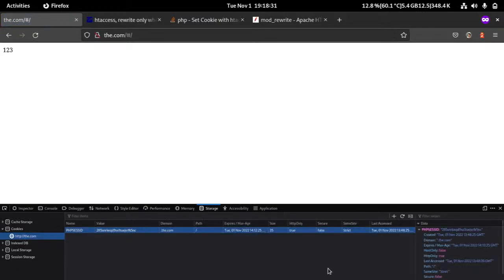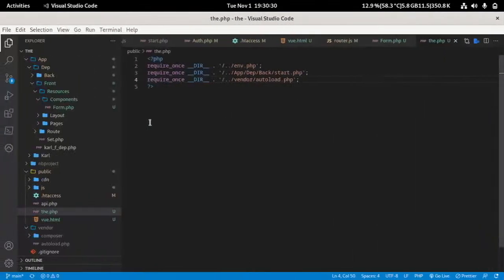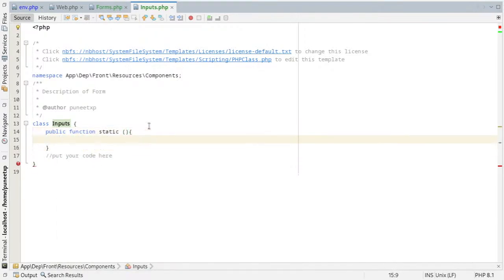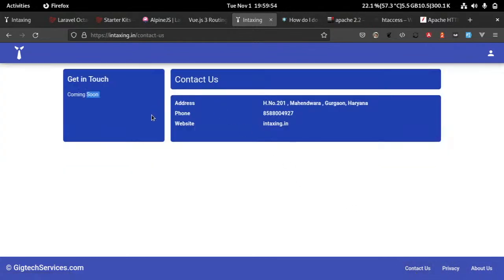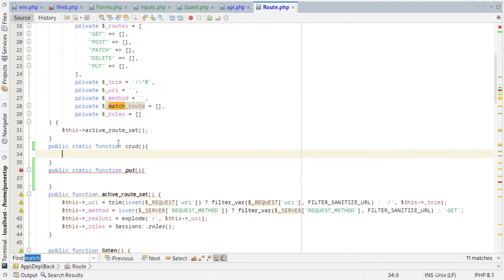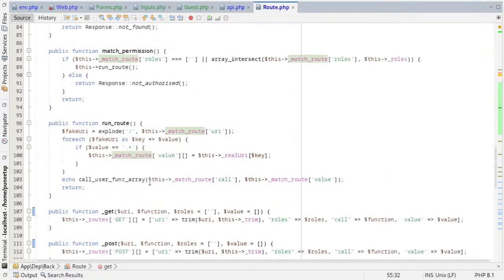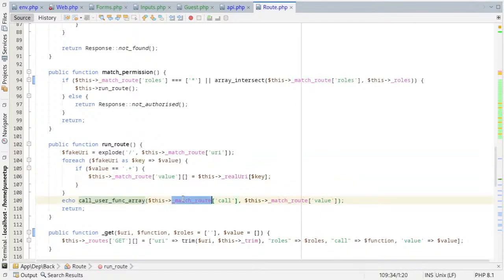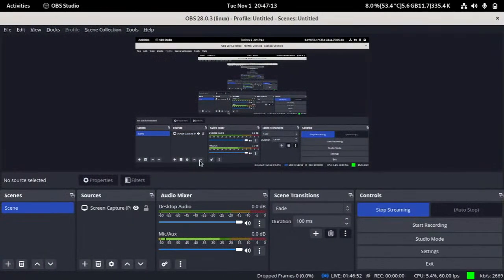#001 Coding Stream part 2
Target 1
File Upload Class for the framework
Target 2
Laravel Jetstream or Breeze or use my own Atleast reach conculsion
Target 3 Optional
May be implementing the conclusion